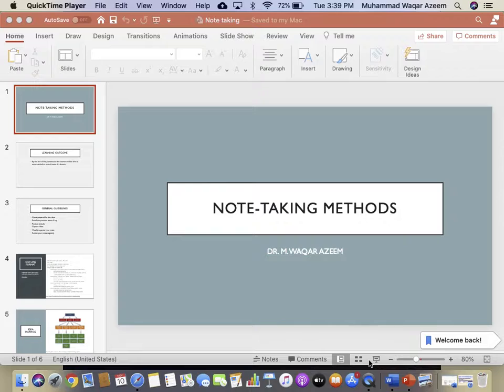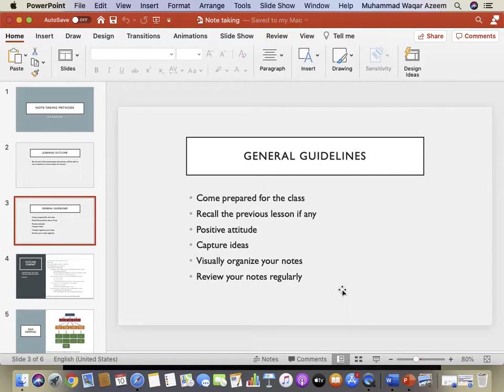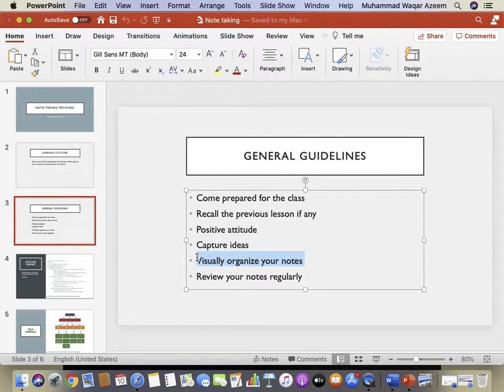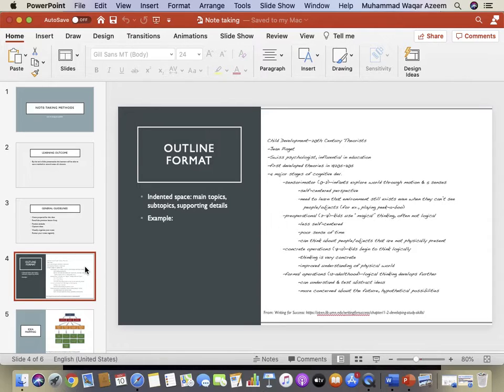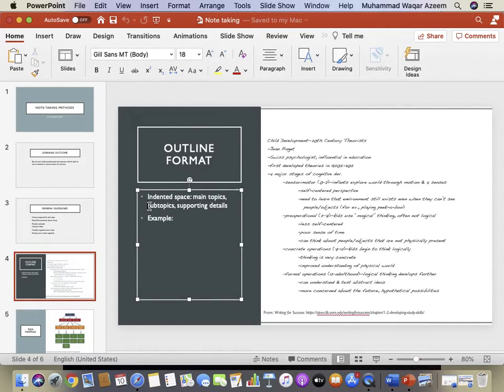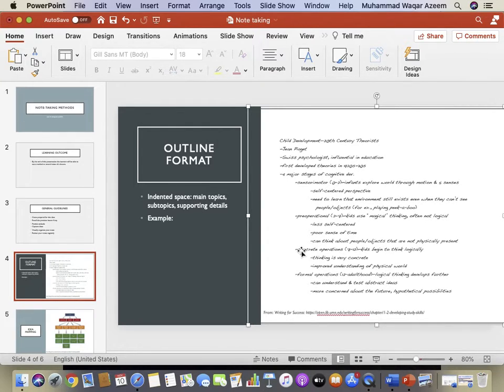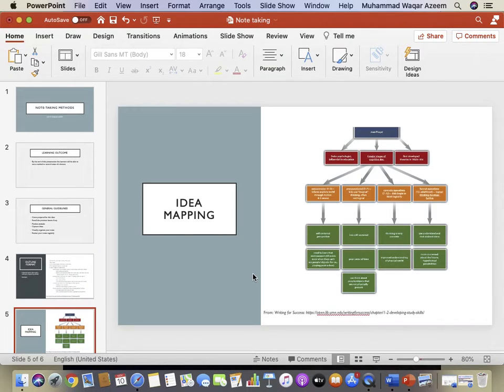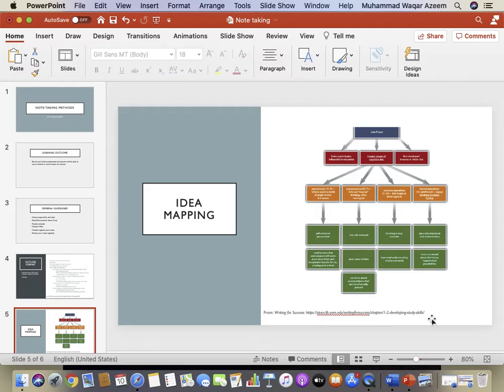Note-Taking Methods (Nov 10, 2020)